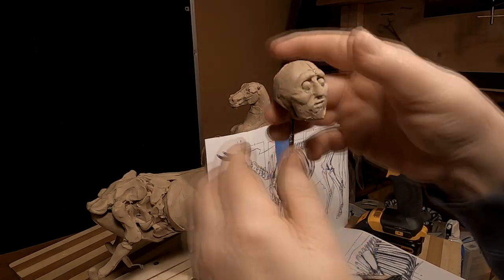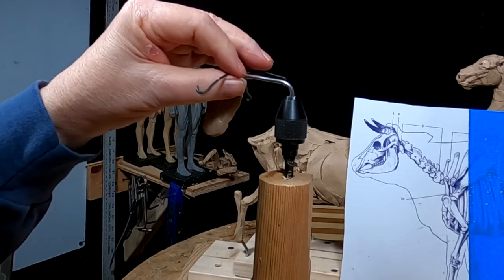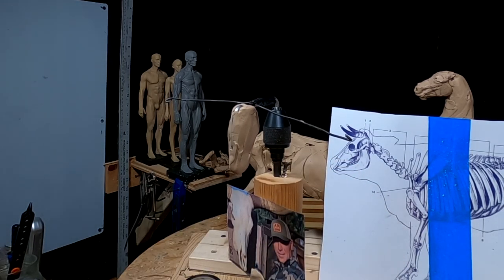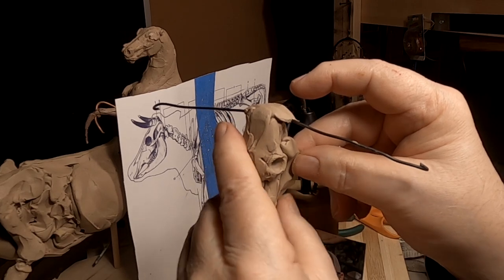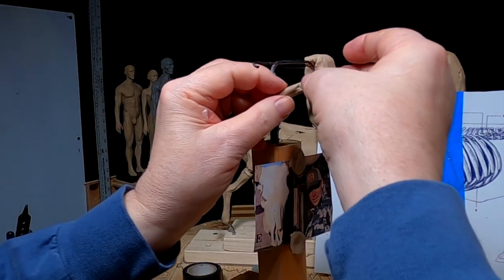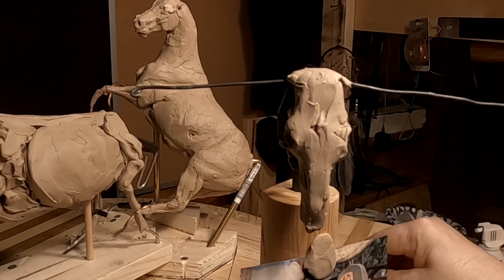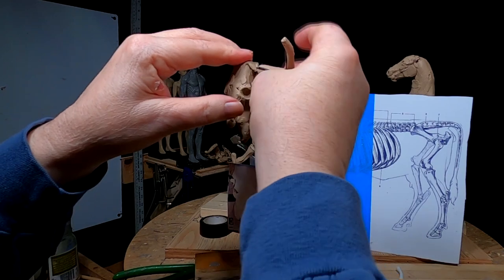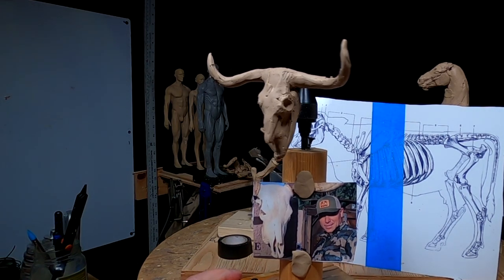THE COST OF BEEF The Steer's Skull Today